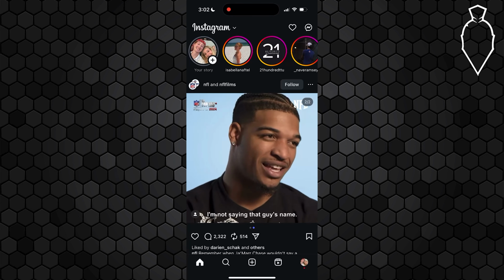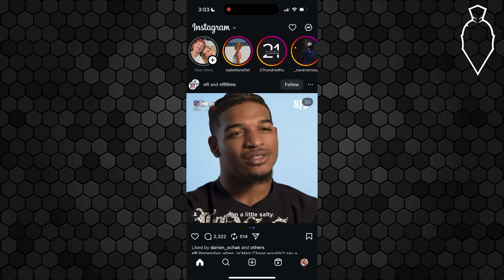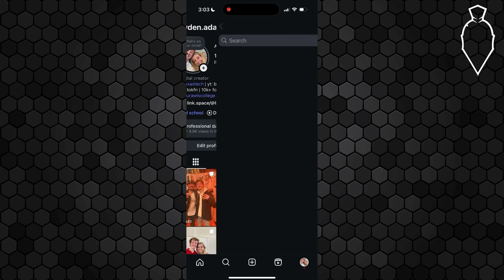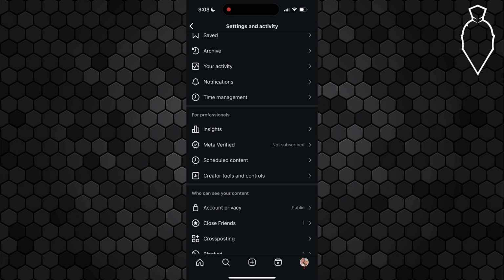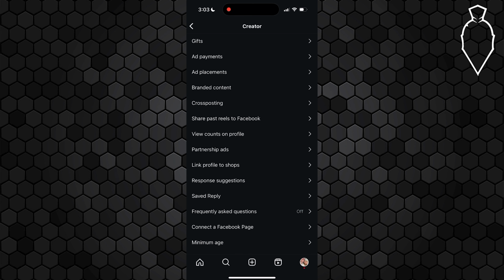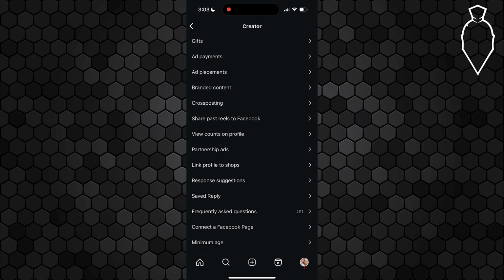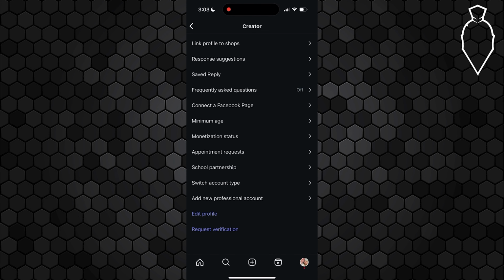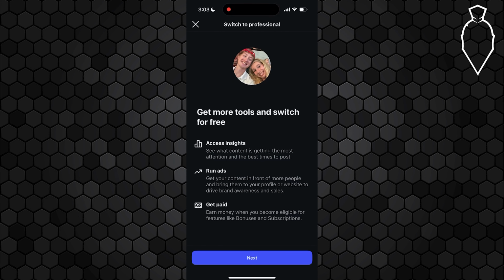How To Switch To Instagram Business Account - Step By Step